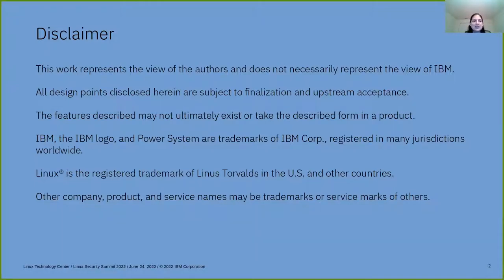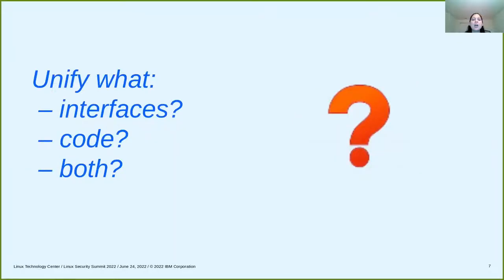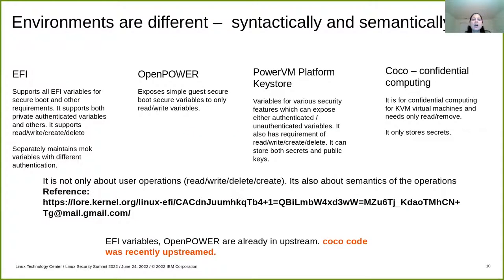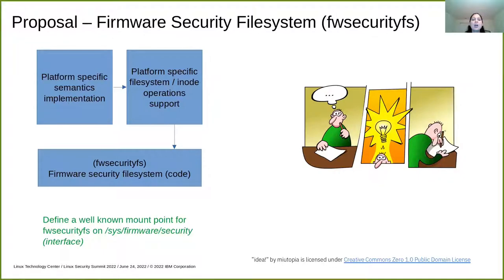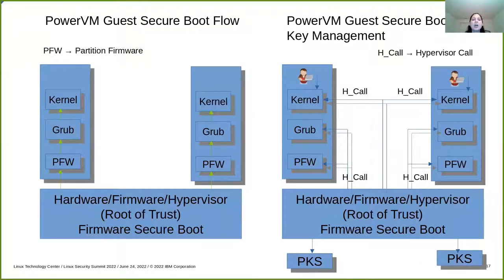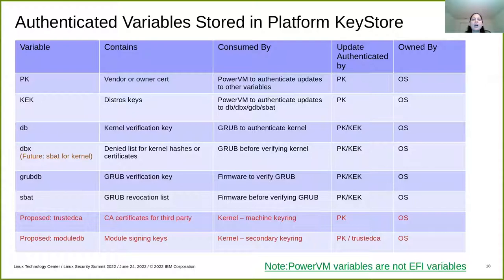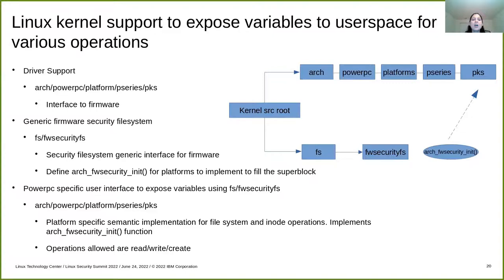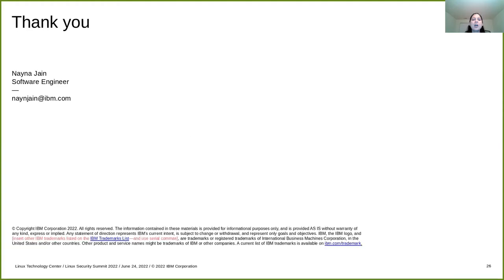PowerVM Platform Keystore - Securing Linux Credentials Locally - Nayna Jain, IBM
Security features like secure boot, disk encryption, and self-encrypting drives require access to asymmetric or symmetric keys at early boot. This implies a need for locally storing keys safely that later can be used by firmware, the bootloader, and the kernel during boot. PowerVM provides an isolated Platform Keystore(PKS) storage mechanism for each virtual machine, with individually managed access controls to store sensitive information securely. We are proposing a new Linux kernel interface to read, write, and modify security-sensitive objects in the PKS. The Linux kernel currently supports platform-specific keystore interfaces like EFI variables and PowerNV secure variables. With growing new requirements to support additional platform-specific interfaces, there is a concern regarding usability because of potentially multiple interfaces for different usecases. However, each platform and feature comes with its own underlying semantics, which have differences. This makes developing unified interface challenging. This talk discusses PowerVM PKS, Linux kernel driver for PKS, proposed user interface along with challenges and possibilities of developing a unified interface.